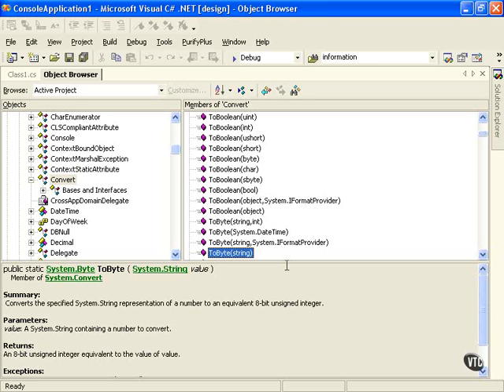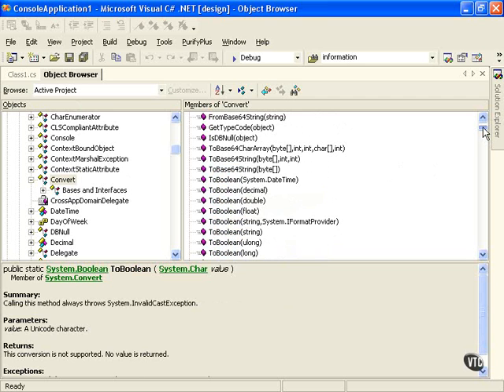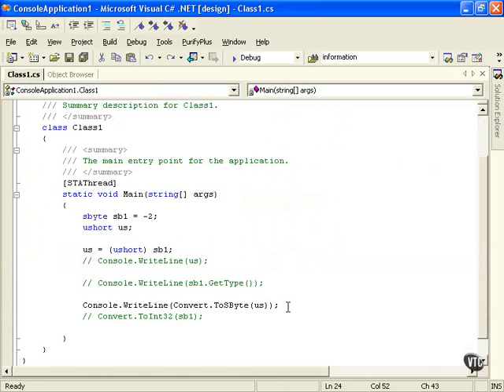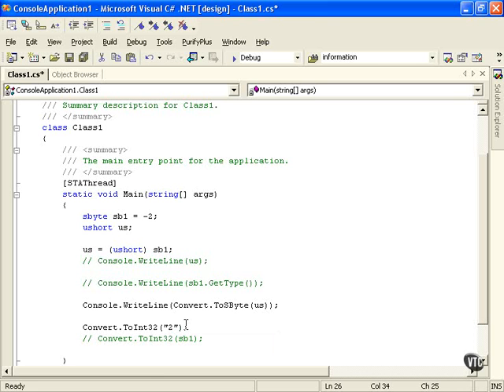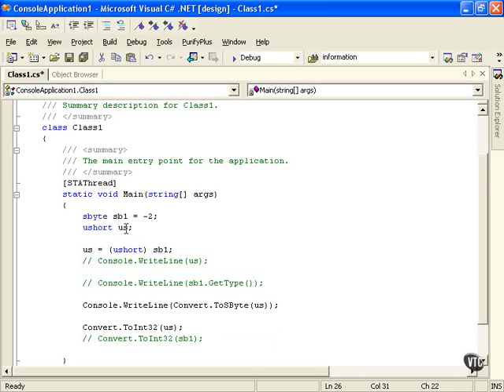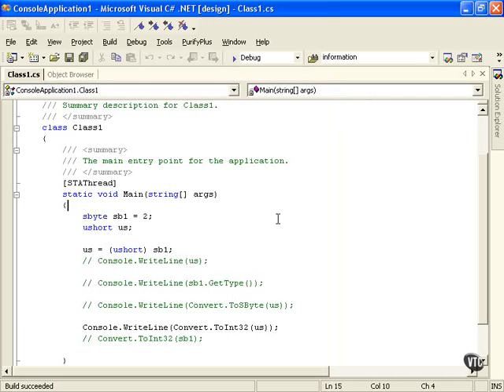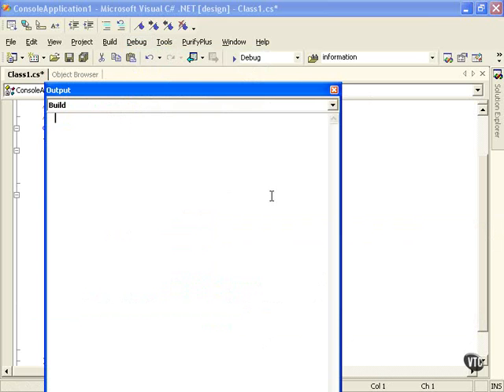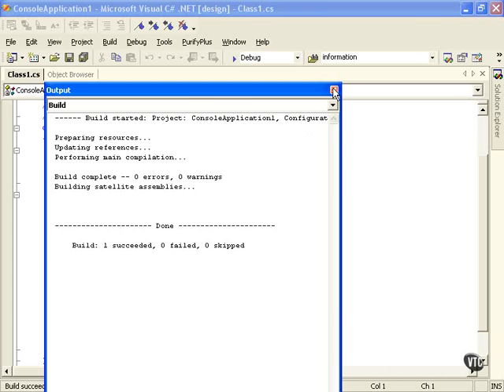Lesson9 System Convert Shortcuts